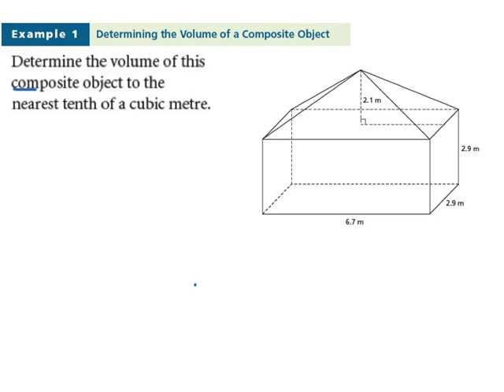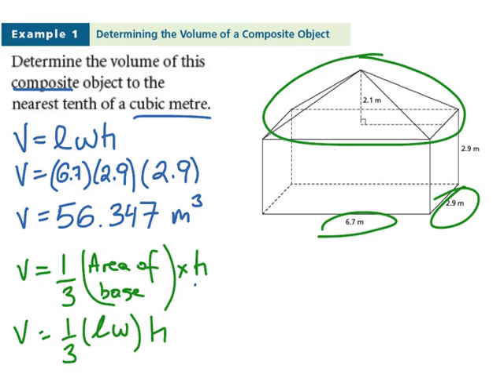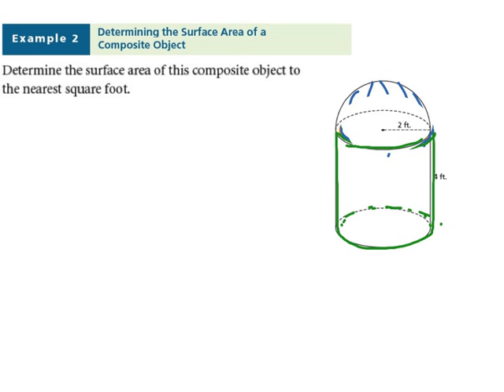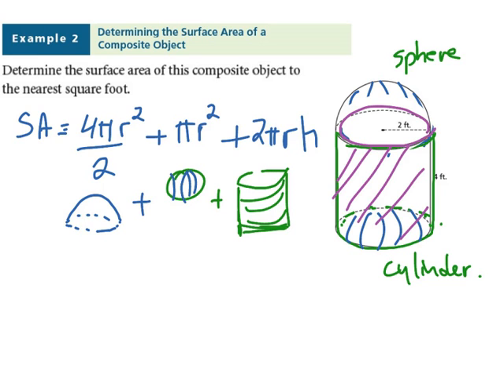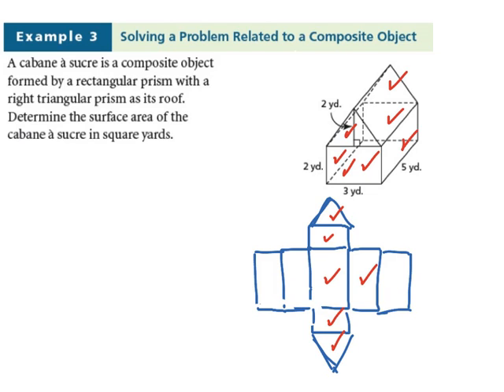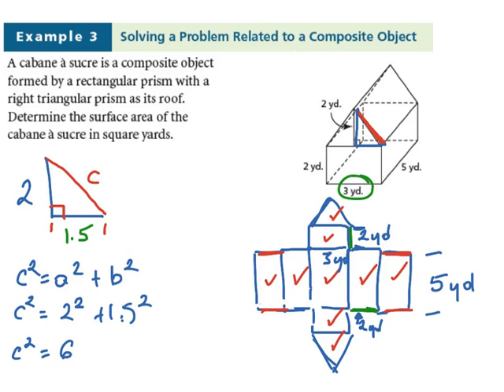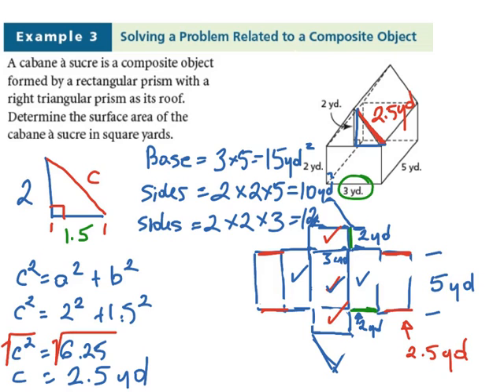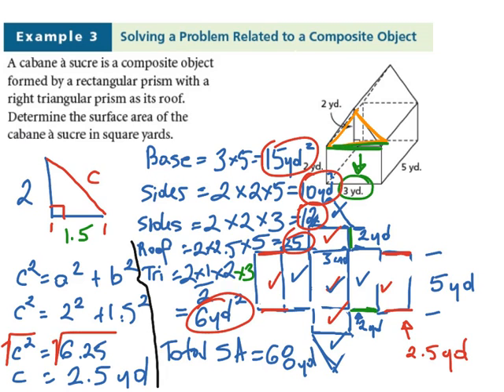Lesson 1.7: Solving Volume and Surface Area Of Composite Shapes